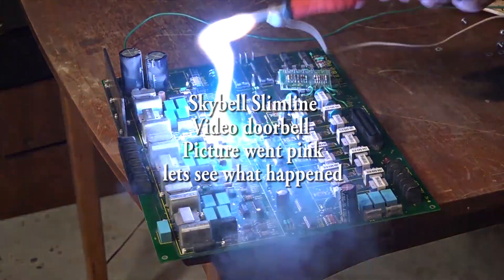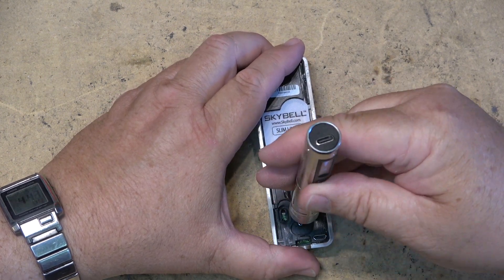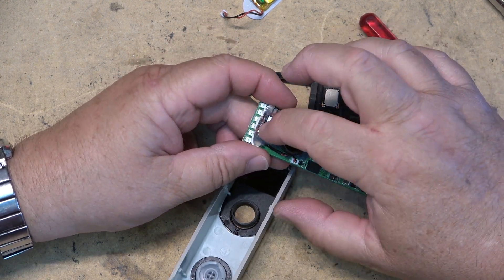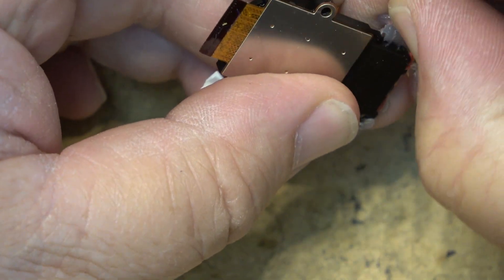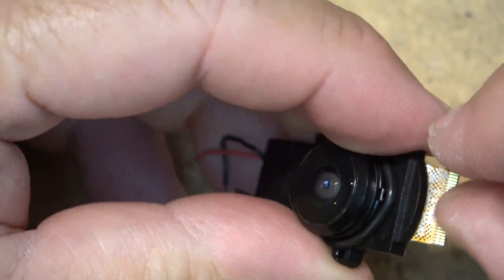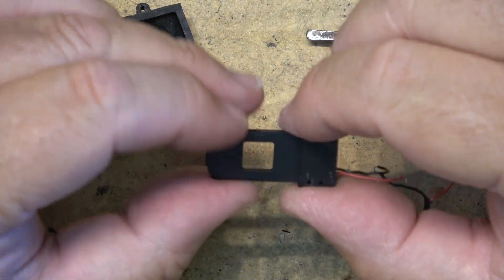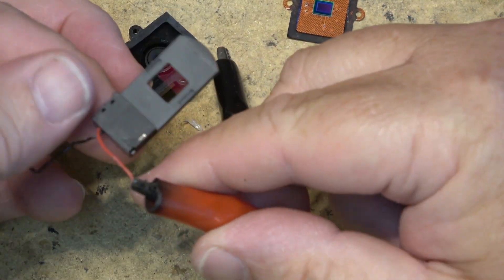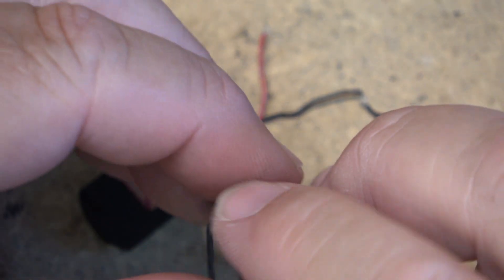Skybell Slimline Doorbell Camera picture went pink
Its a tear down. To see what went wrong.